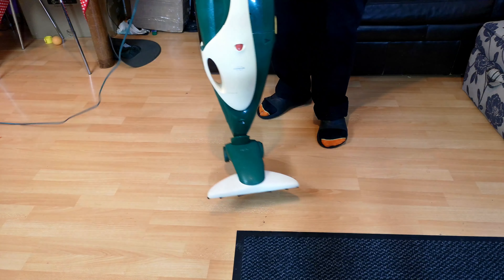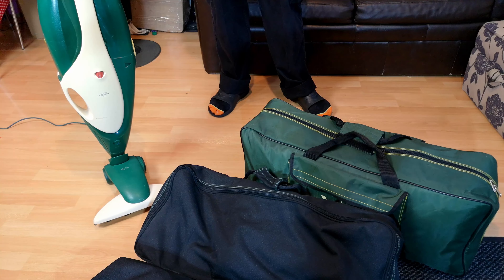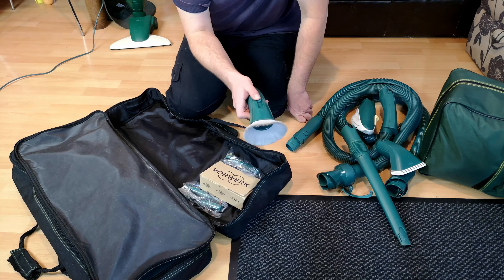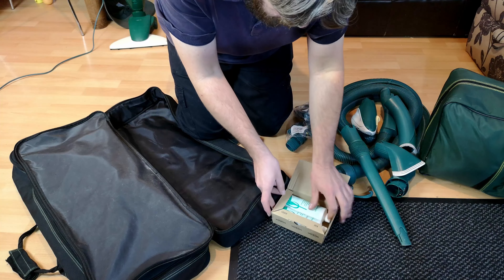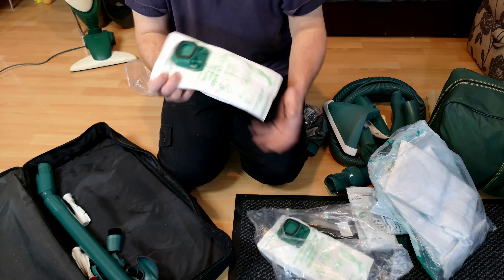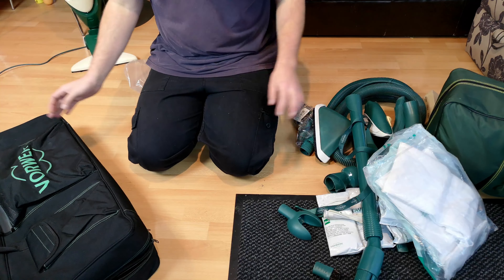My Vorwerk VK135 is 99.12% COMPLETE!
I got given a load more Vorwerk stuff recently, and after deciding to use the Vorwerk VK135 as vacuum of the month for December, thought it a good chance to go through everything and see how complete we can make it!